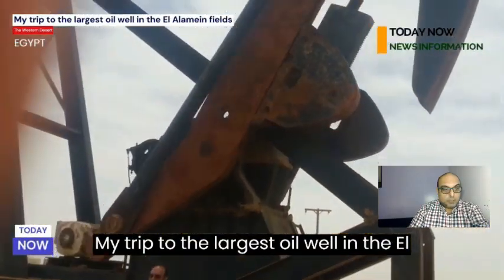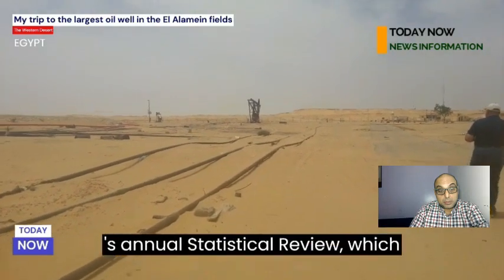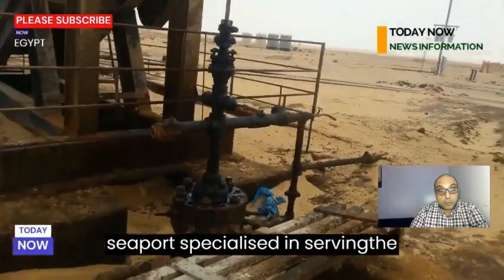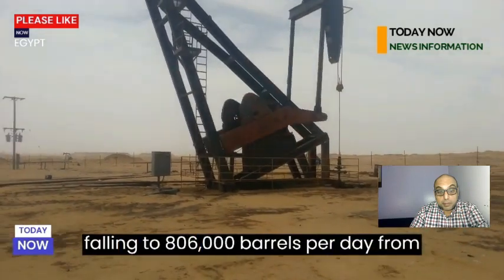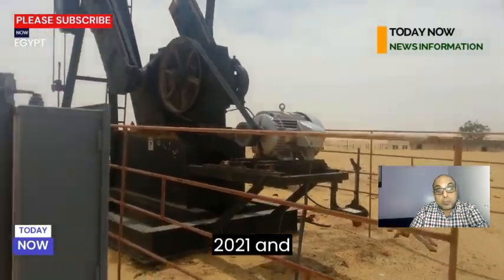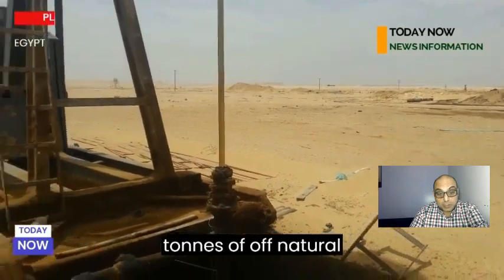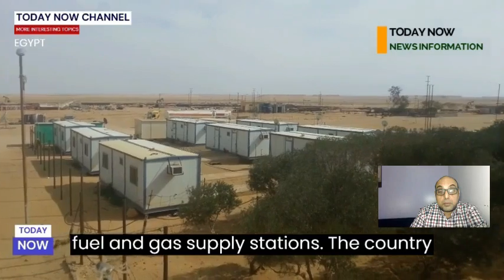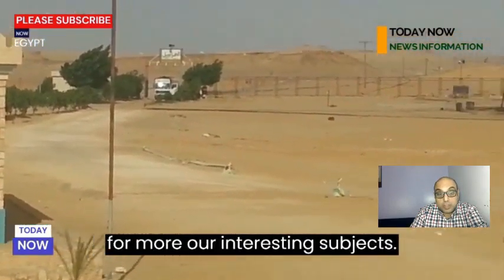Exploring the Largest Oil Well in El Alamein Fields Egypt's Western Desert TODAY NOW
Join me on an unforgettable journey as I venture into the heart of Egypt's Western Desert to witness the grandeur of the largest oil well in the El Alamein fields.
Discover the captivating landscapes, rich history, and the intricate process of oil extraction in this remarkable destination.
From the vast desert expanse to the towering drilling rigs, this immersive experience will take you on a captivating exploration of the oil industry's significance in Egypt.
Get ready to be amazed by the sheer scale and beauty of the El Alamein oil well in this thrilling adventure!